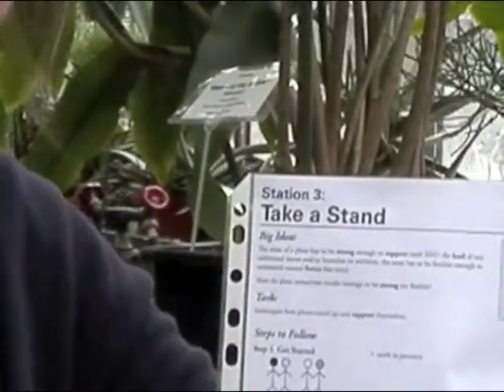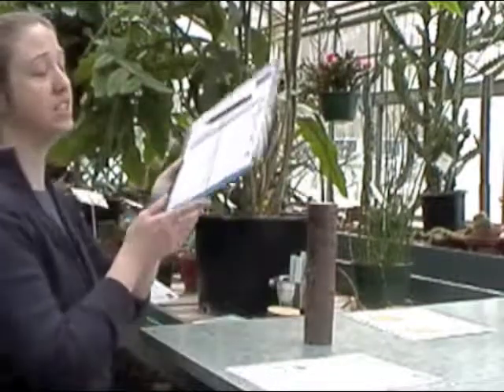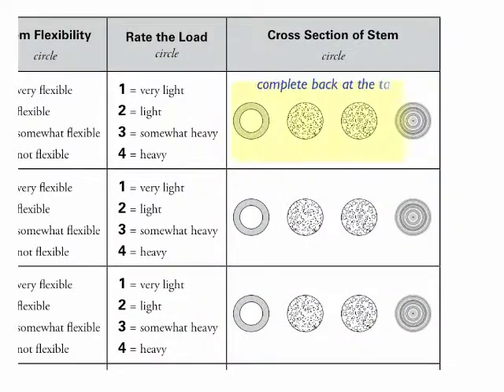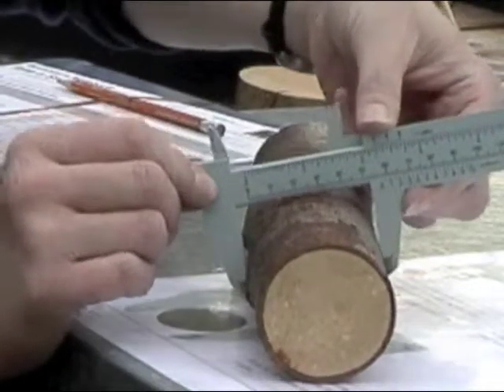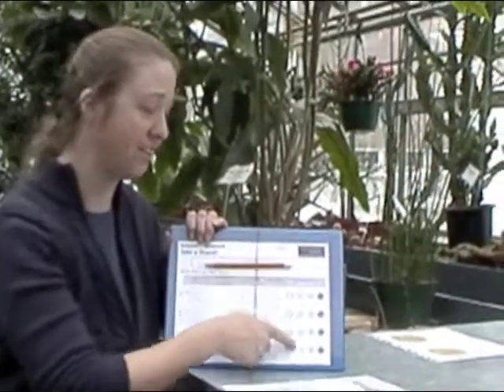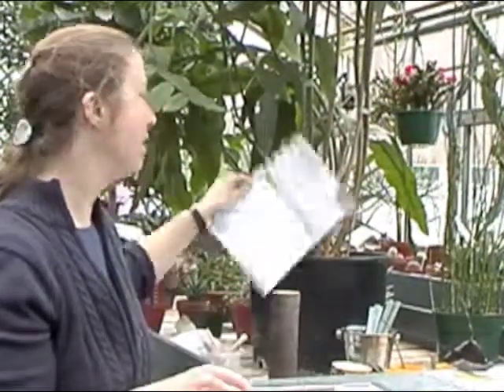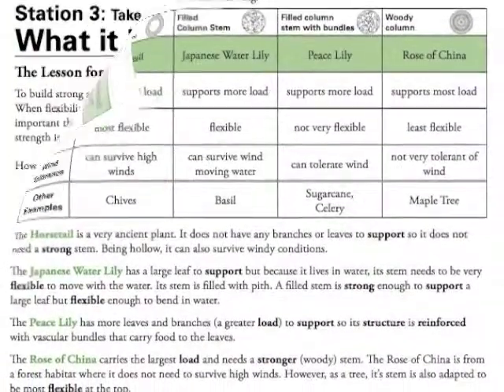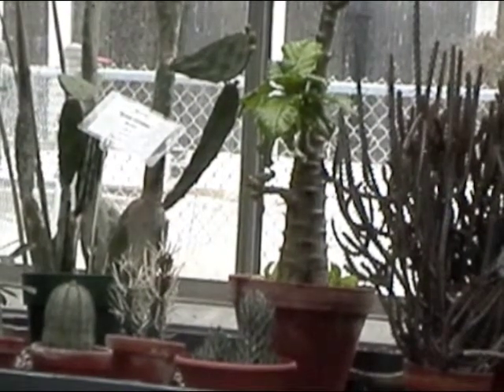Exploring Structures Station 3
Visiting Teachers: please watch this video, as we require you to run this station.